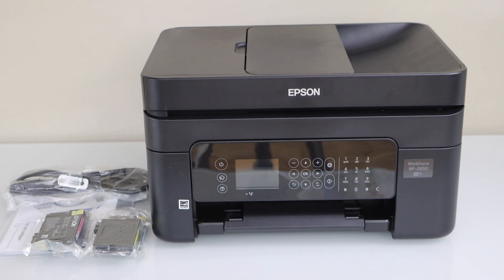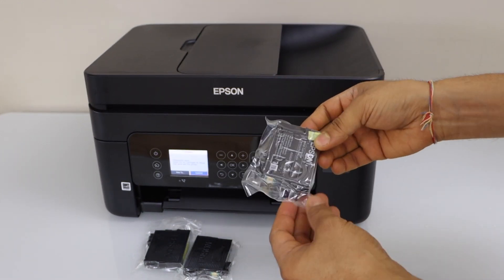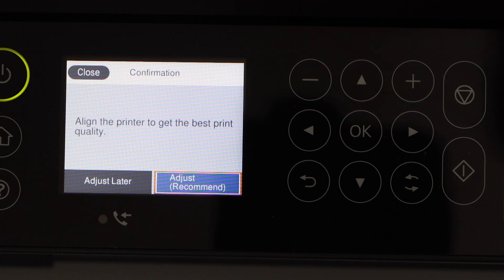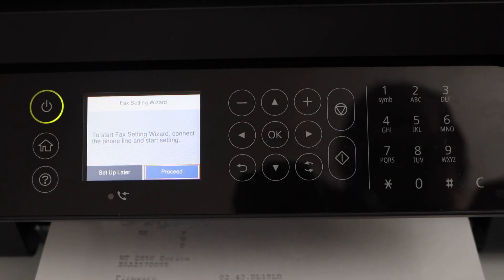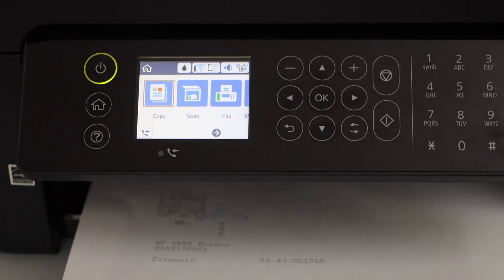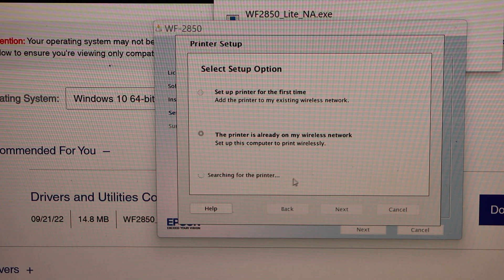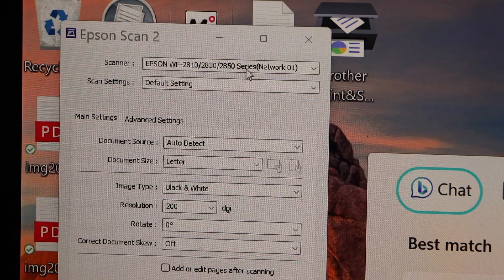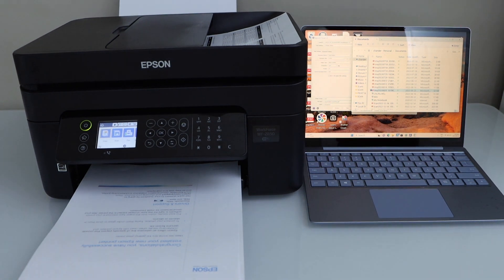Epson WorkForce WF-2850 Setup, Install Ink, Load Paper, Wireless Setup Windows, Load Drivers, Scan !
This video shows the complete setup of your Epson WorkForce WF-2850 all-in-one printer.  This also works for the Epson WorkForce WF-2810 all-in-one printer,  Epson WorkForce WF-2830 all-in-one printer, Epson WorkForce WF-2860 all-in-one printer.
This video shows unboxing, installing the ink cartridges, loading the paper, wireless setup, connecting to the home or office wireless network, installing the Printer drivers in the windows laptop or PC, Printing test& scanning review.